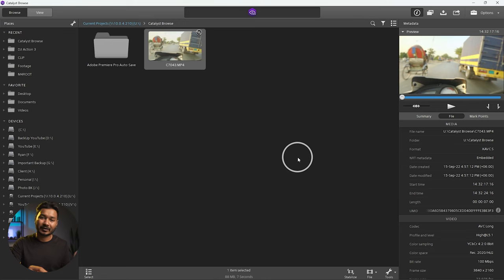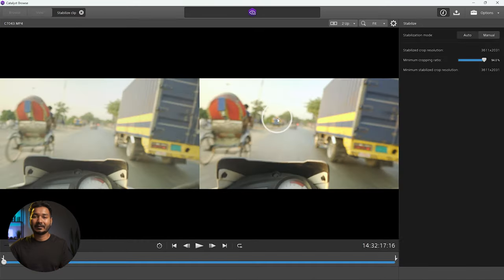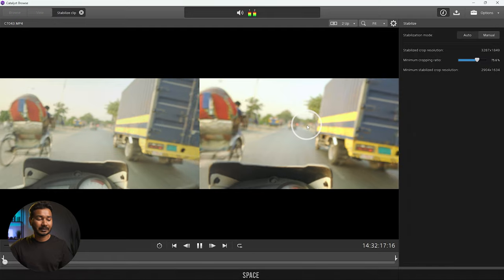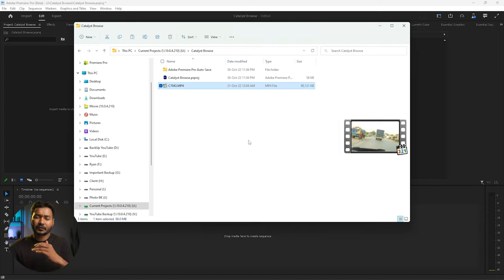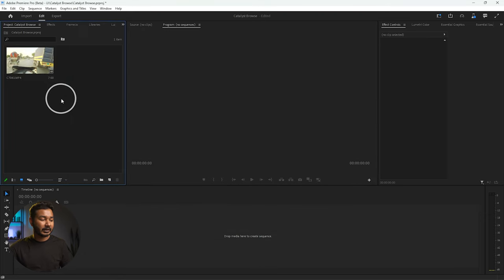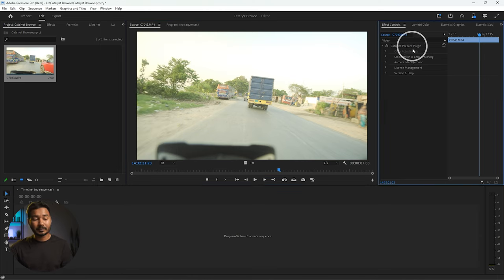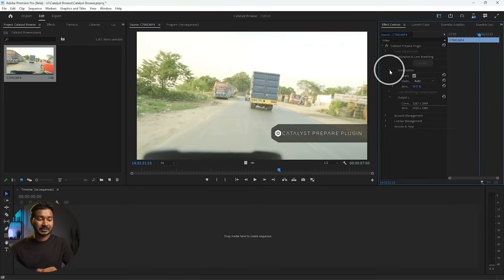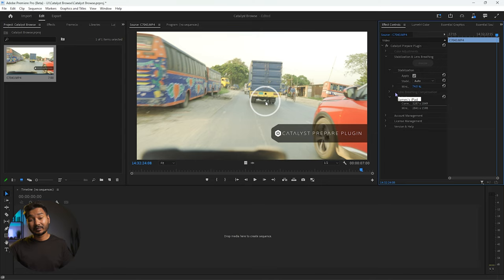How to Use Catalyst Browse Plugin in Premiere Pro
Today I'll show you how you can stable your video using Catalyst Browse Plugin in Adobe Premiere Pro.